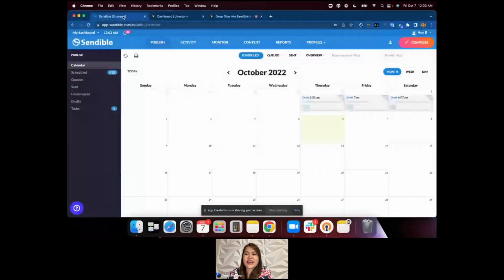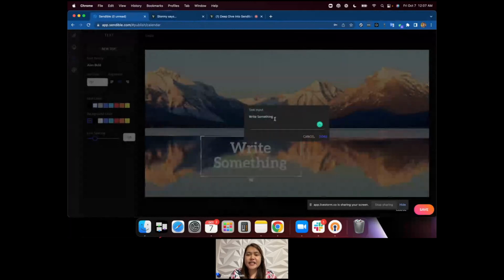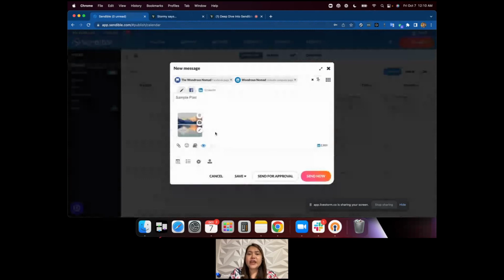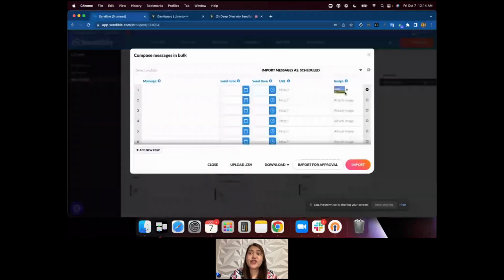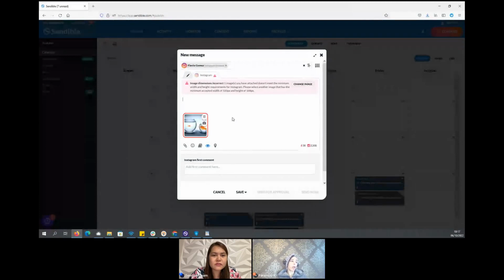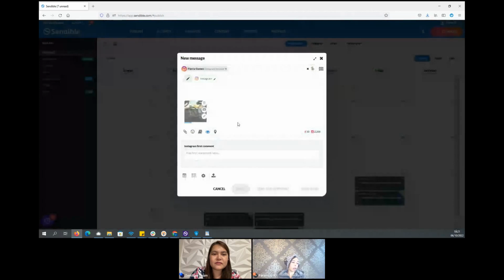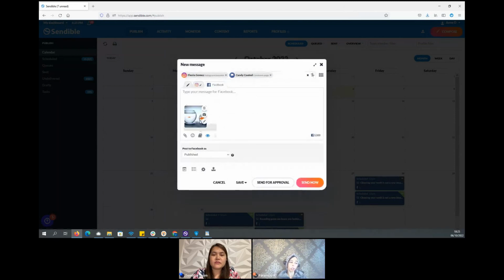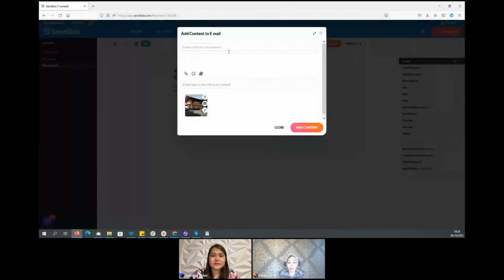Deep Dive into Sendible's Image Editor